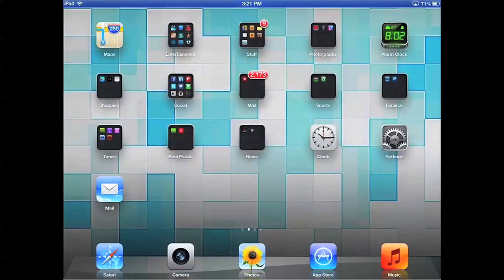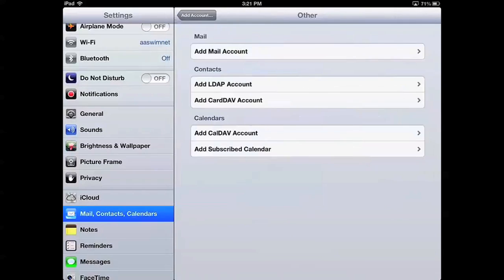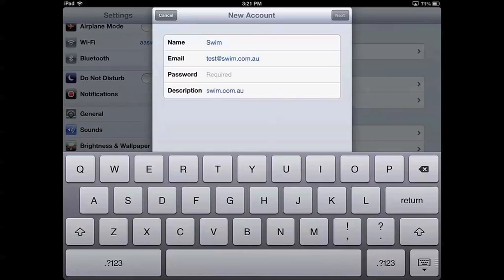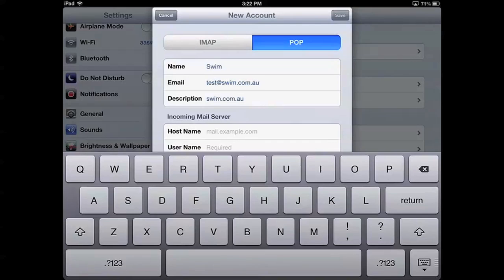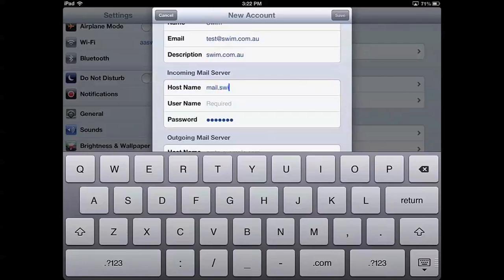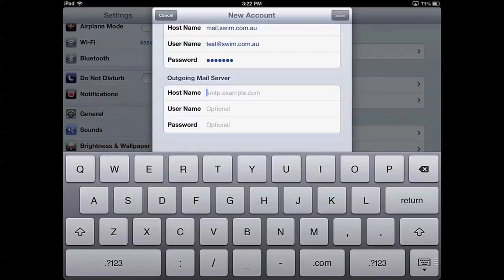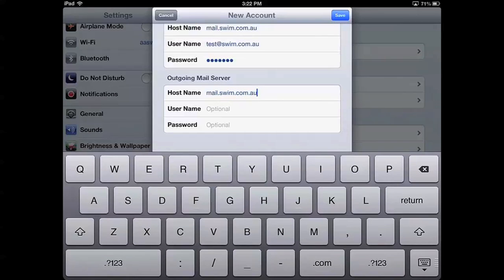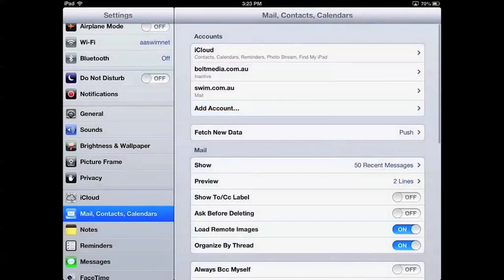How to set up your email on the iPad in iOS6 | SWiM Communications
SWiM Communications guides you to setup your email account on your iPad running iOS6.